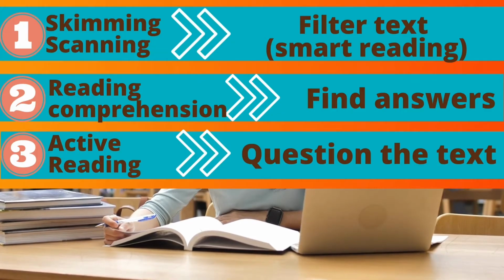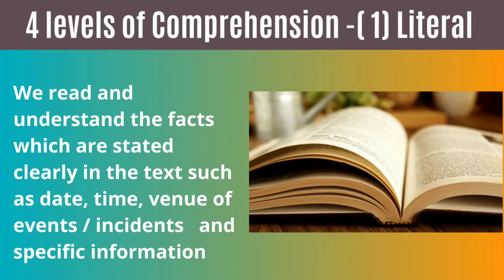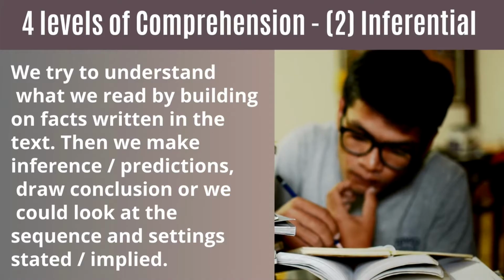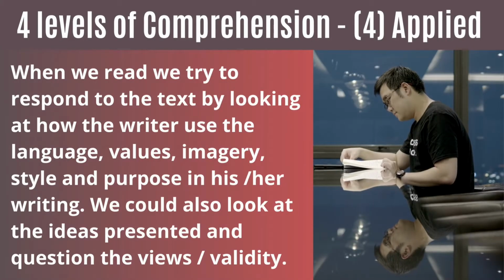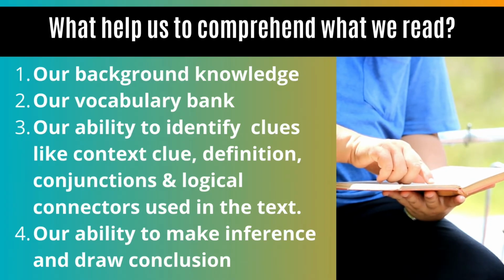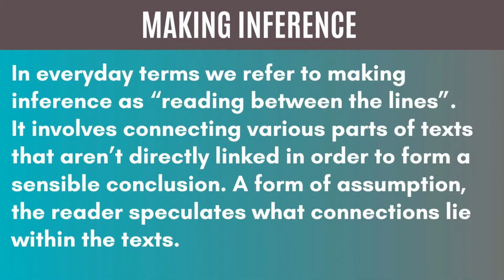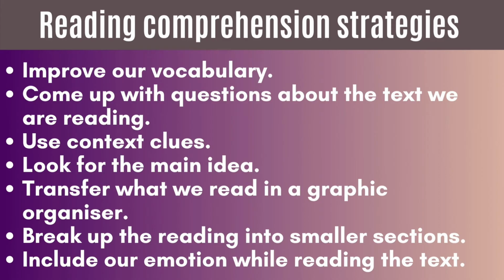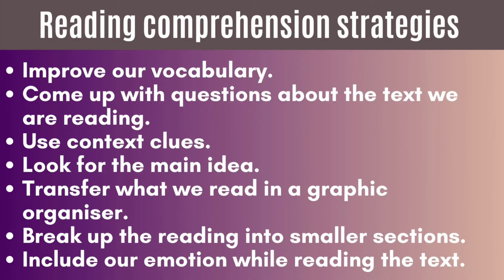Reading Skills: Reading Comprehension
In this video, Cikgu Hana briefly explains about reading comprehension strategies.
The explanation is done at a moderately slow pace since it is intended for viewers who are non native English language speakers.